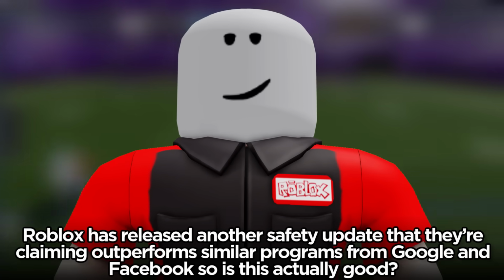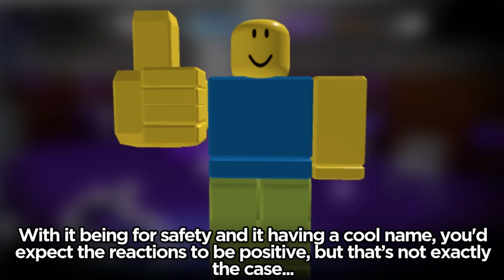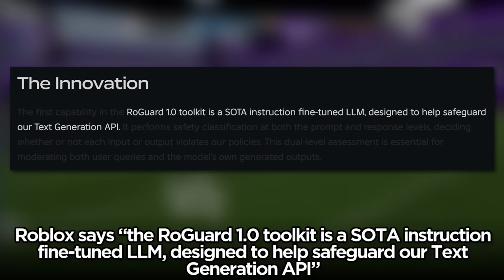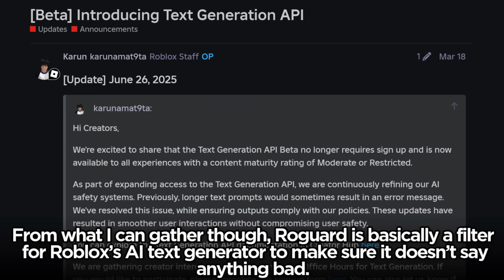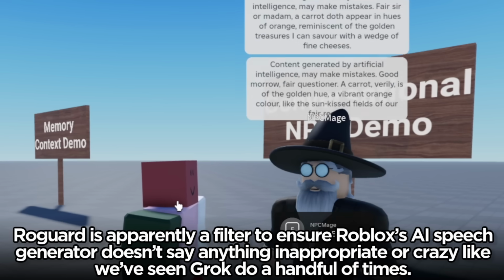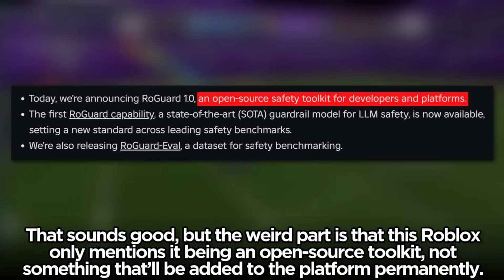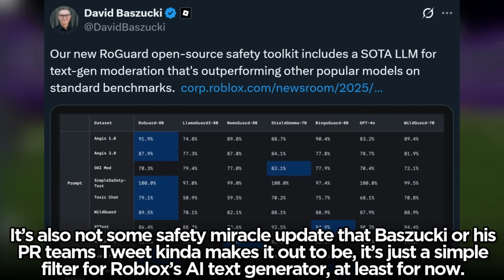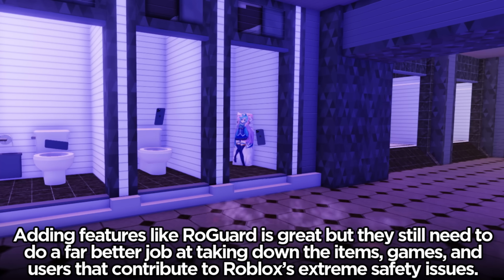Roblox Made Another Good Safety Update!?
Roblox announced a new safety and moderation tool called RoGuard. Is it actually any good though?

COWCOW'S CLOTHING STORE - - - Roblox moderation took it down again